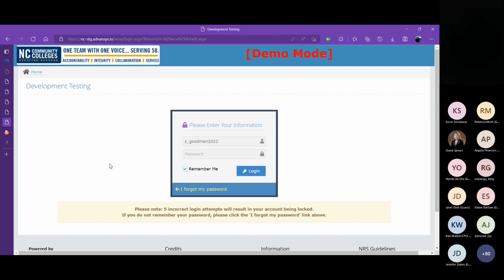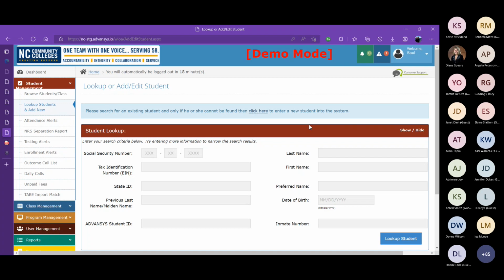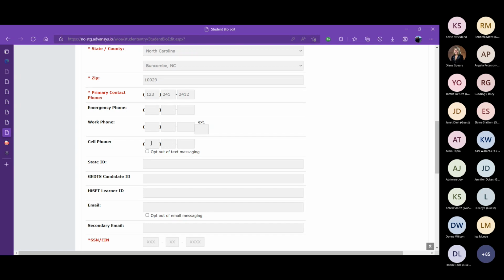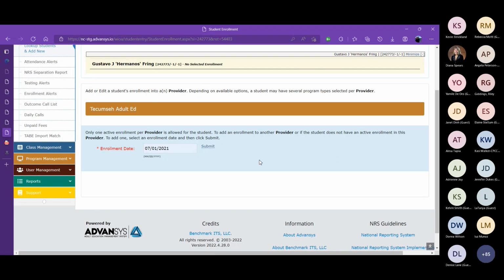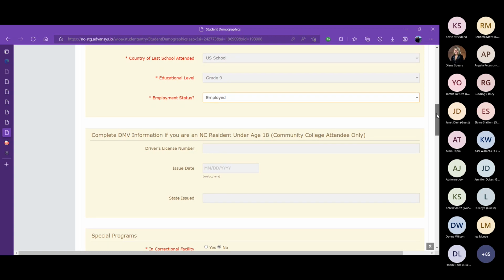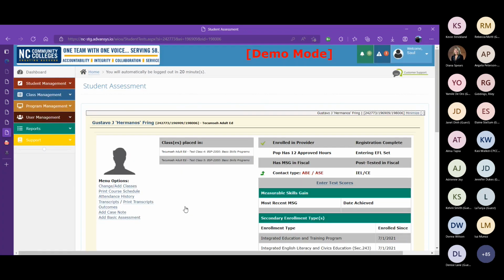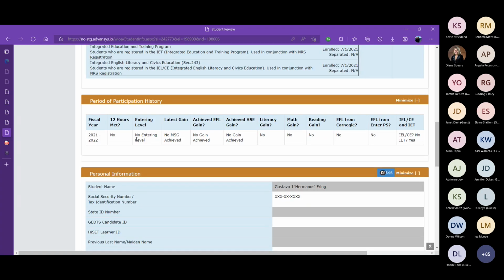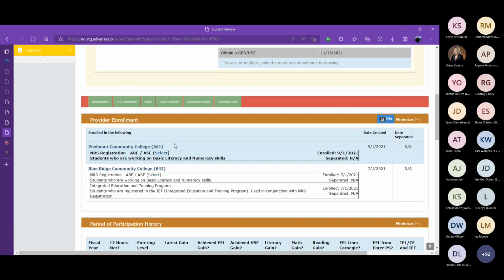ADVANSYS Training - Entering New Students - 2022-06-08 (Recording)